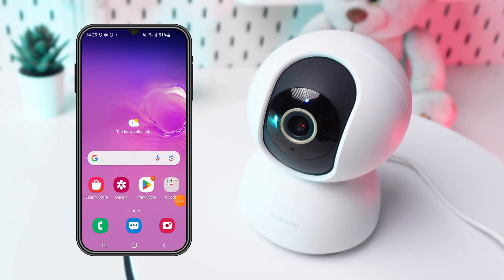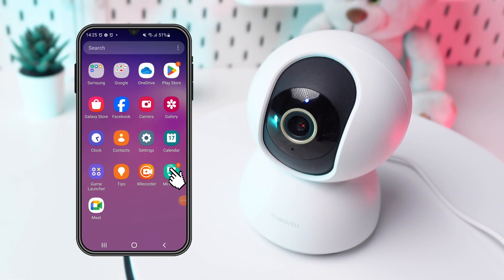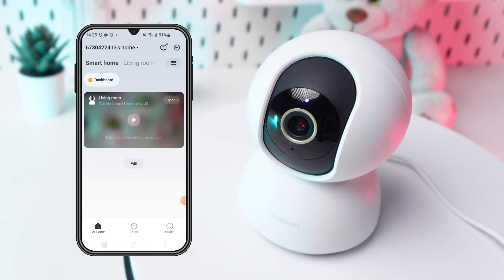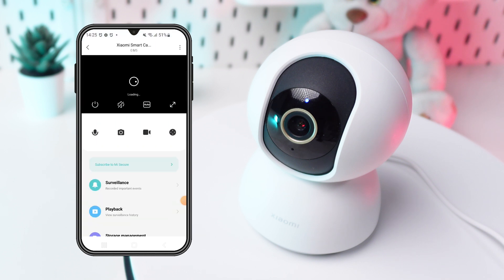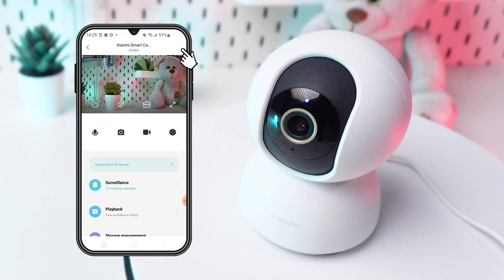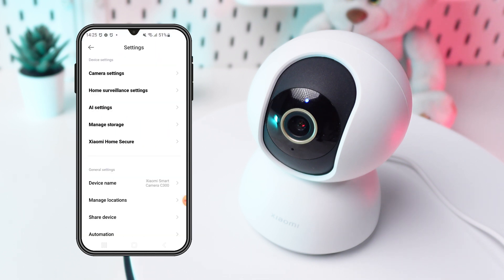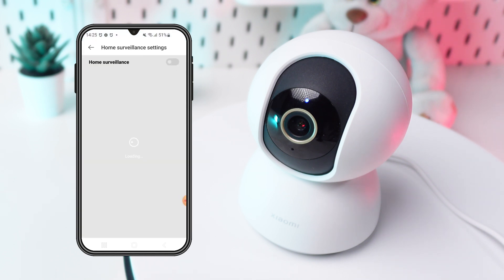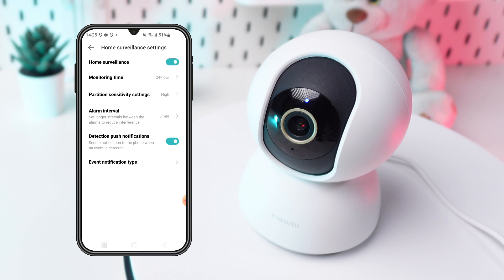Xiaomi C300: How to Change Sensitivity Settings - Optimizing Motion Detection for Enhanced Security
Experience superior security with your Xiaomi C300 camera! This video provides a comprehensive guide on adjusting motion detection sensitivity settings.  Learn how to customize these settings for accurate alerts and minimize false alarms.  Ensure your Xiaomi C300 effectively monitors your environment for optimal peace of mind.